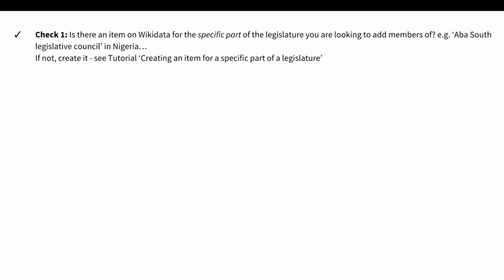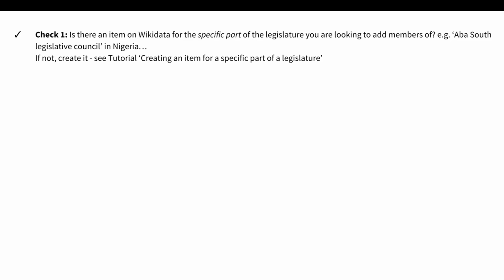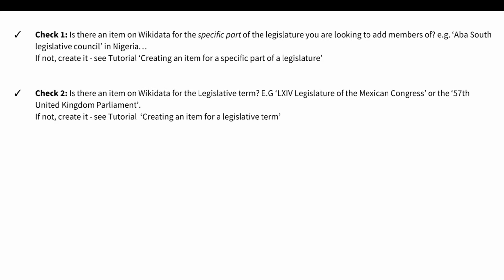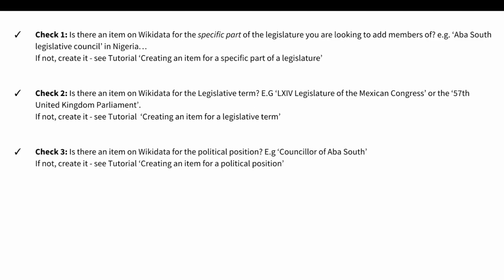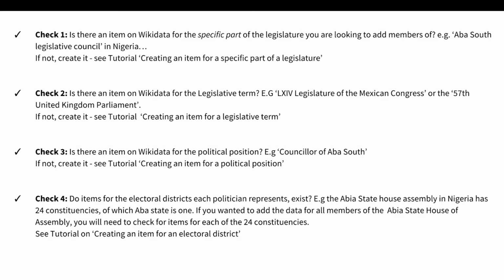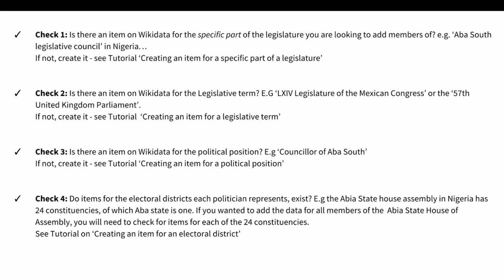mySociety Wikidata tutorial 2 - checklist for adding political data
Georgie shares a time-saving technique for adding political data for countries where there isn't yet much information on Wikidata.

    mySociety's EveryPolitician project aims to make data about political position holders available to everyone who needs it, and in particular, those building or running digital tools that help people follow, understand and engage with their parliaments.

    A key part of this aim is to ensure that complete and consistently structured data about every politician in every country is available through Wikidata -- and that means making it as simple as possible for contributors all over the world to add data for their own countries' politicians.

    In this series of videos, Georgie and Alex take you through the process of adding information to Wikidata, using the tools we've built and the approaches we've developed to make that process easier.

and everypolitician.org.
    Discover mySociety's other projects at mysociety.org.